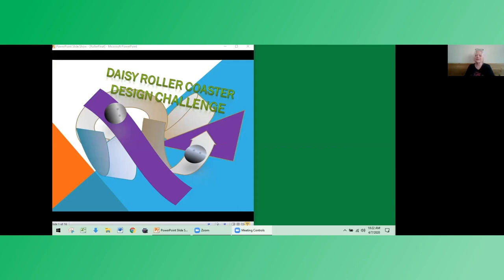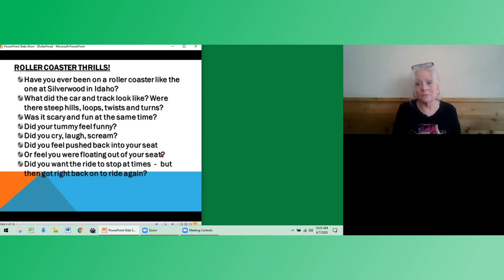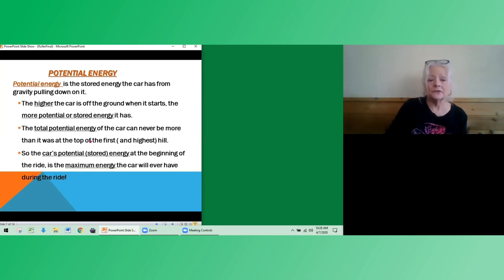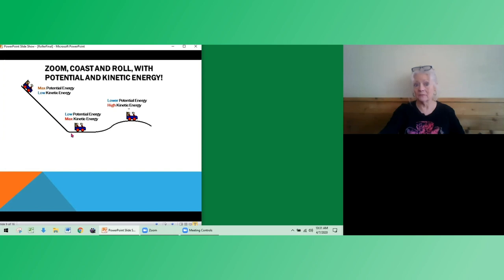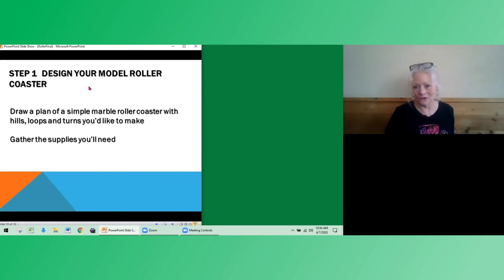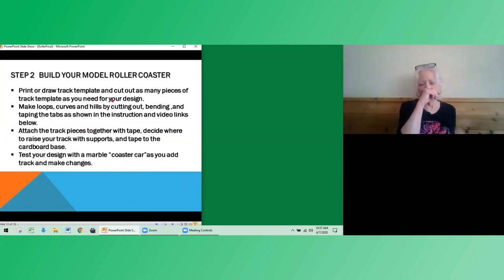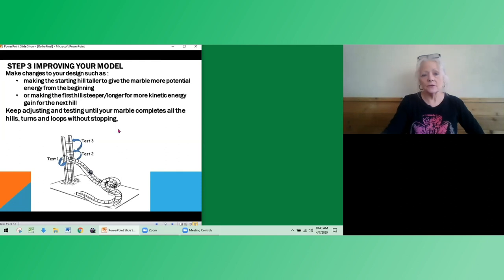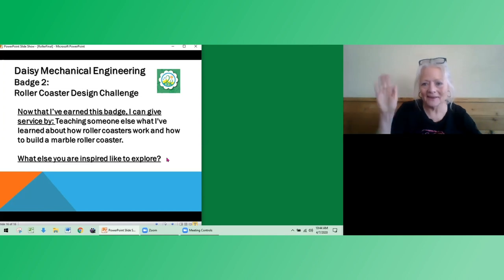How to Get Your Daisy Roller Coaster Design Challenge Badge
Learn about how roller coasters work and then design and build your very own marble roller coaster to earn this badge, Daisies!

Links to resources:
Paper Roller Coaster Template -